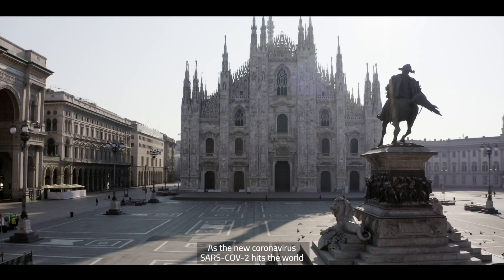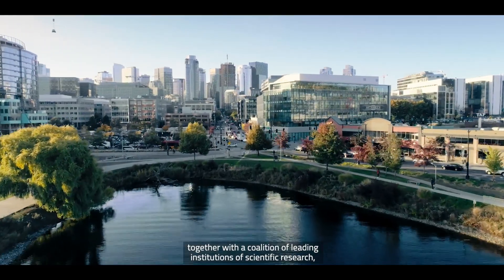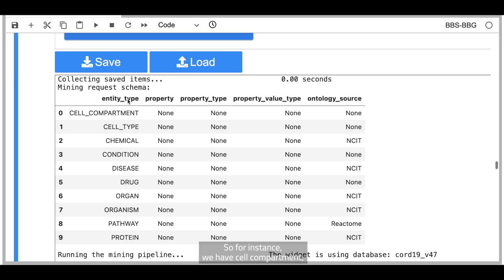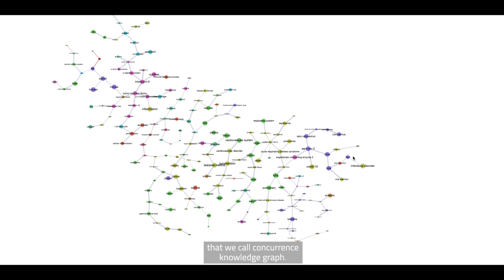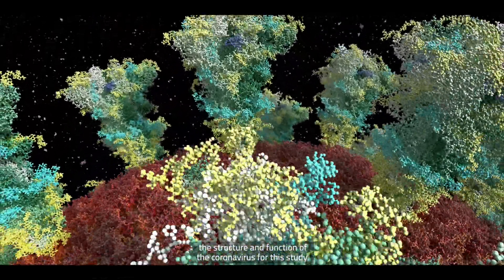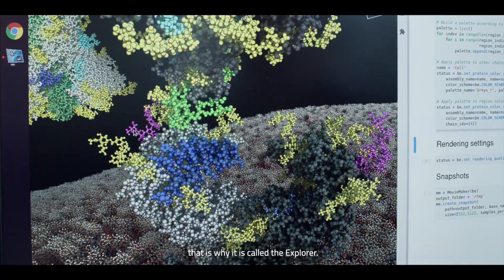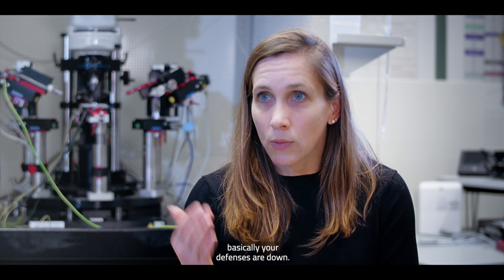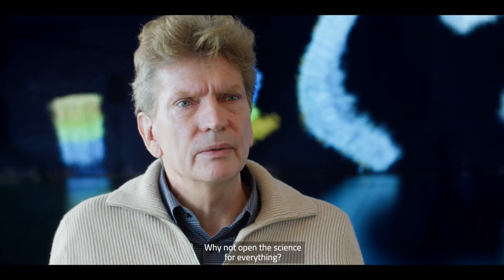Machine Learning and understanding the role of blood glucose levels in the severity of COVID-19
Why do some people get sick and die from COVID-19 while others seem to be completely unaffected? EPFL’s Blue Brain Project deployed its powerful brain simulation technology and expertise in cellular and molecular biology to try and answer this question.